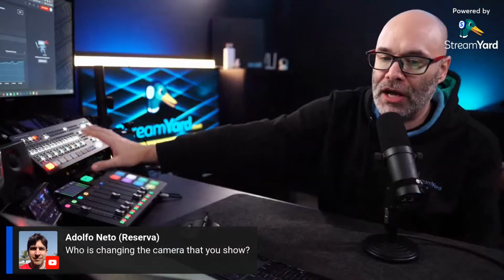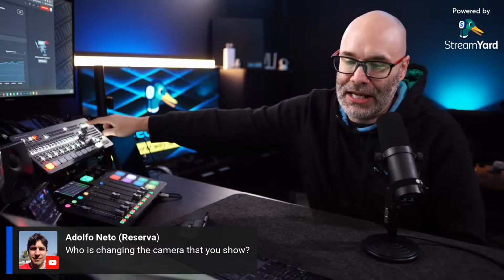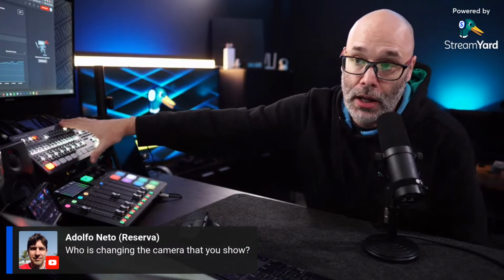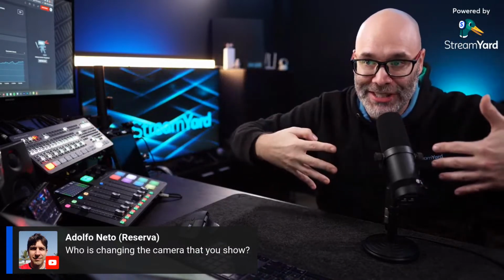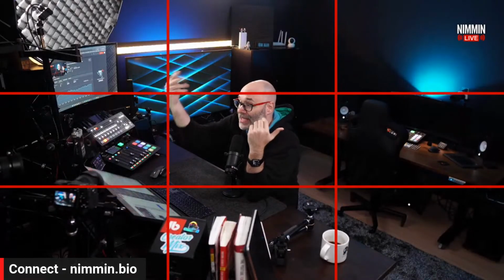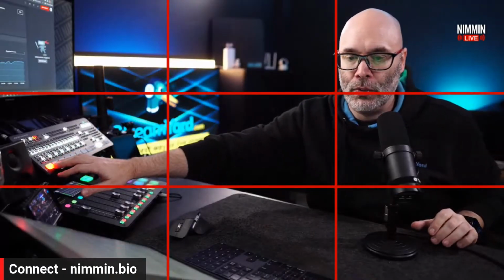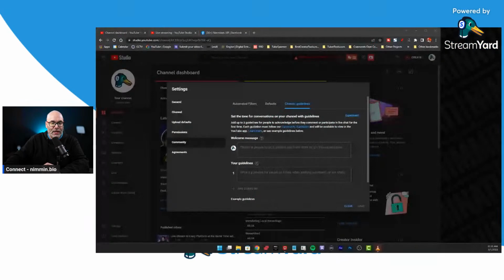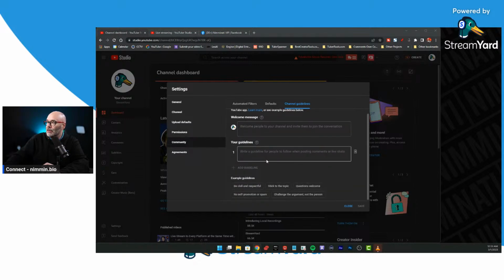YouTube Live Streaming Tips And Advice For Streamers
Learn how to get more views on your streams, how to make more money with them and other tips for live streaming to YouTube.

If you live stream to YouTube, here is a playlist of videos to help you: